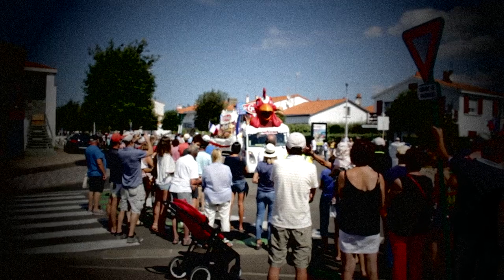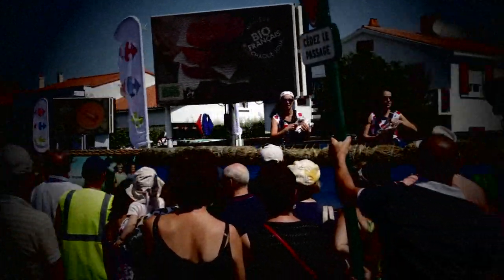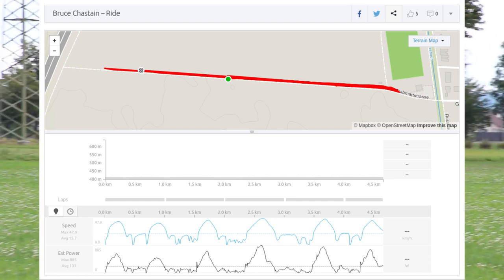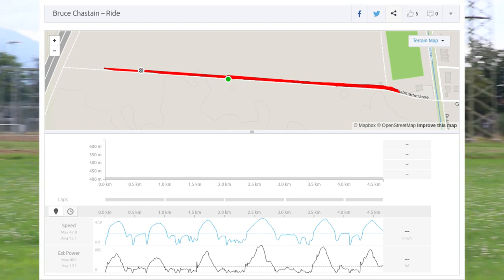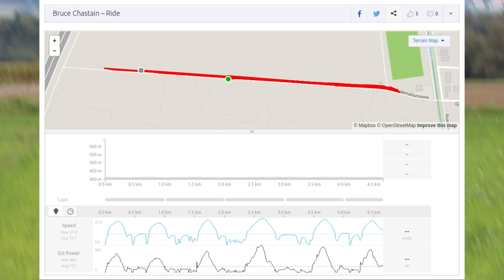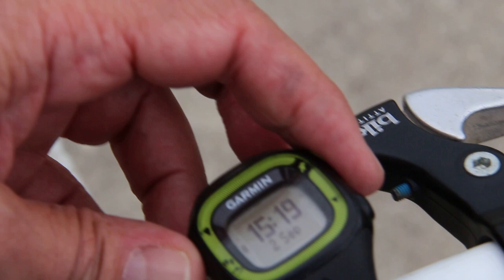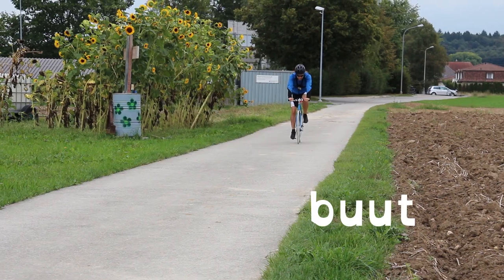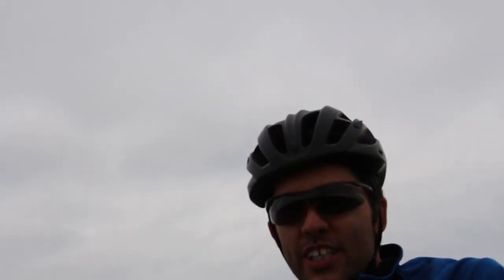Fixie top speed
In this video we explore the question of just how fast can I ride my fixed gear bike. By that I mean what is the peak speed I can reach?